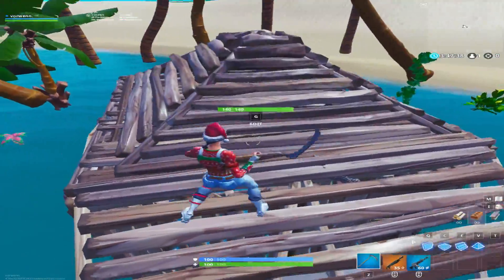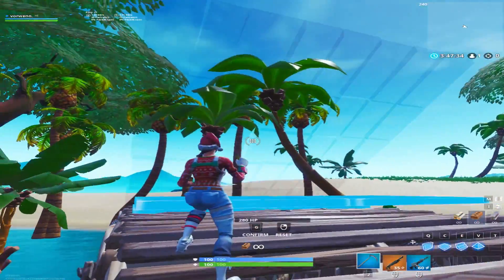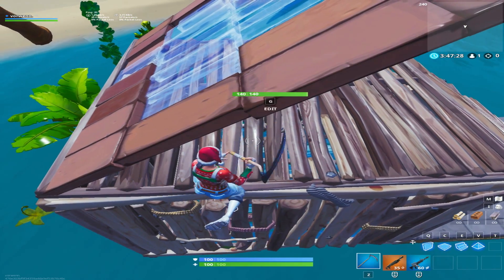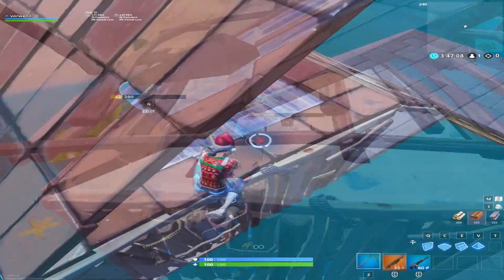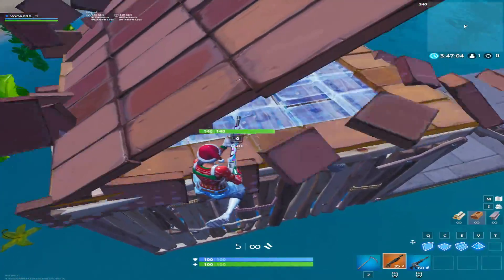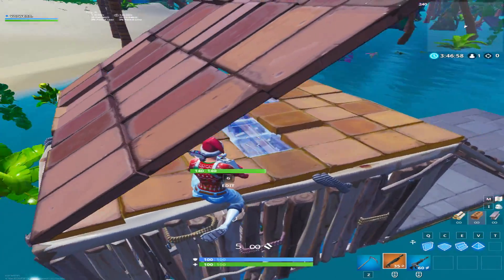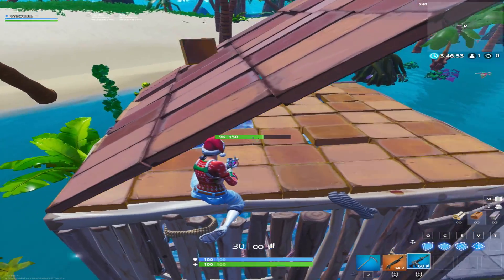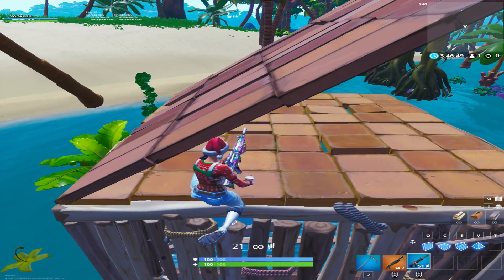New insane meta to kill opponents inside a 1x1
CONFIG:

Sens: 800DPI X:0.10 Y: 0.08 ADS: 0.74 SCOPED: 0.45

Resolution: 1279 x 1080 Colorblind Tritanope 5/10

Peripherals:
Mouse: FinalMouse Air58 Ninja Blue
Keyboard: Logitech Gpro
Mousepad: Steelseries Qck+
Headset: HyperX Cloud 2

PC:
32gb ram